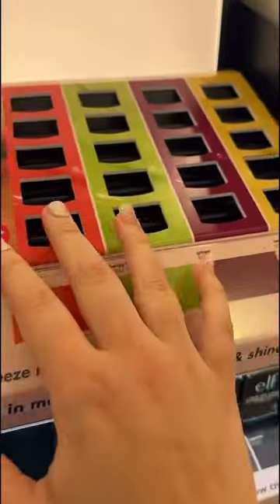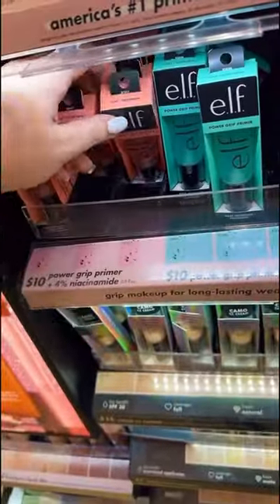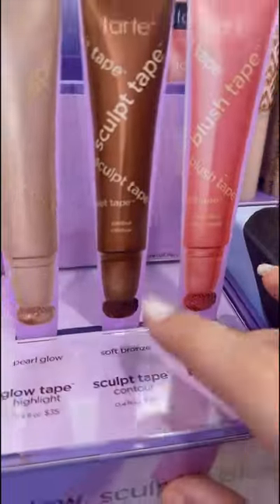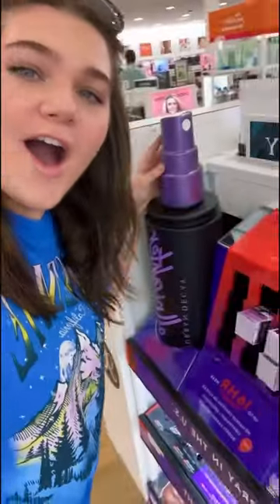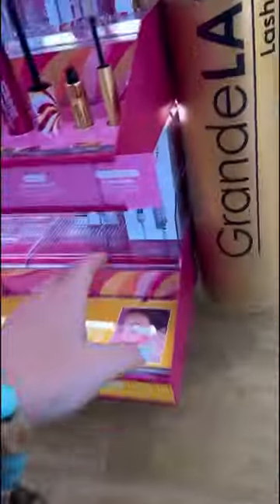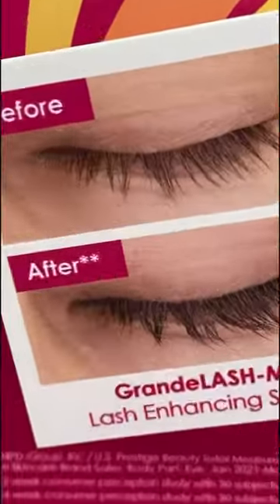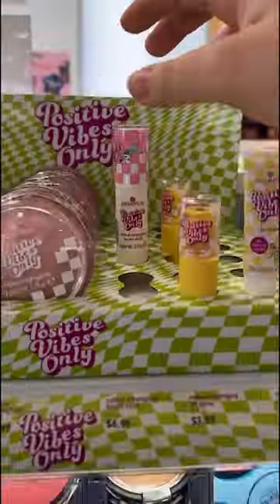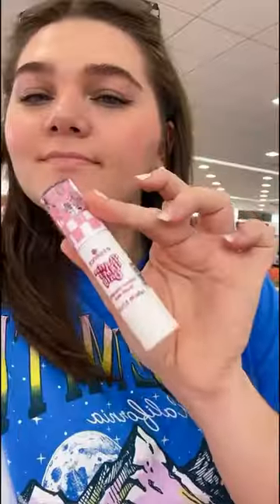heated eyelash curler